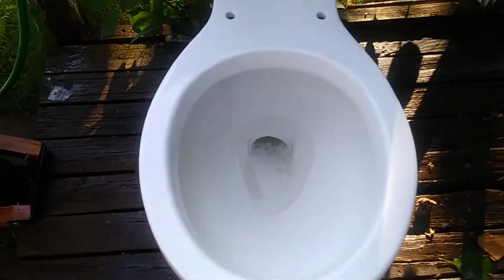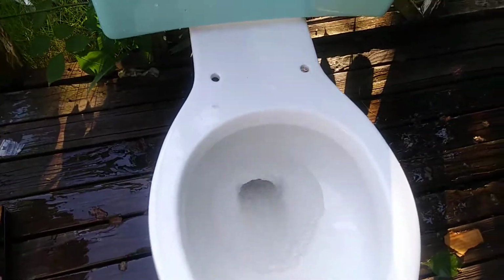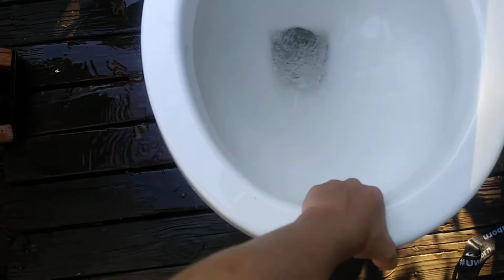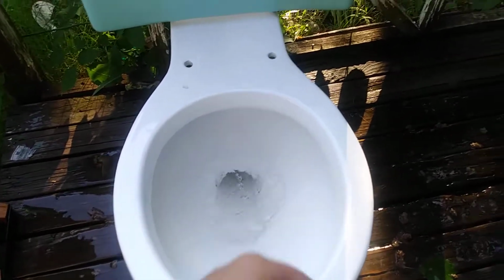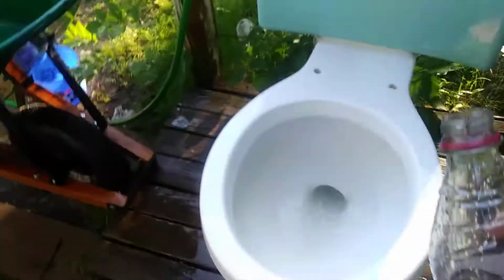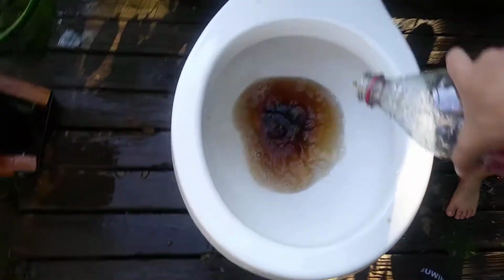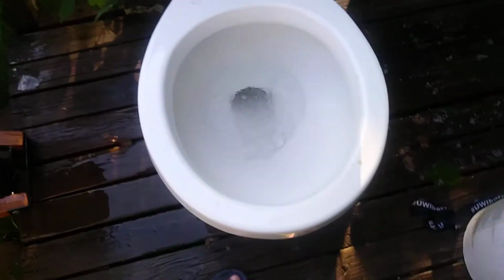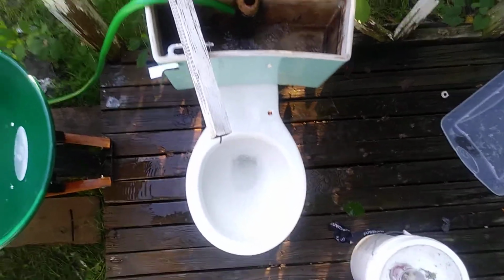Wannabe lamosa sahara